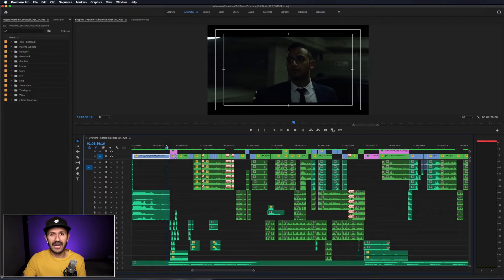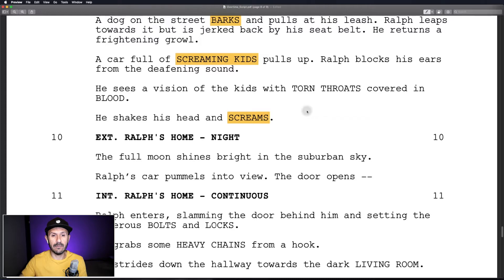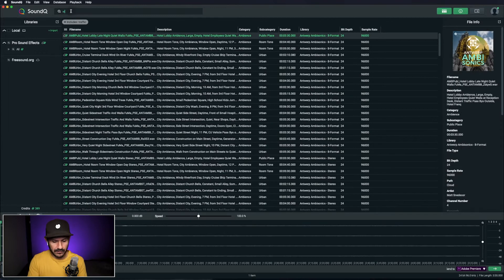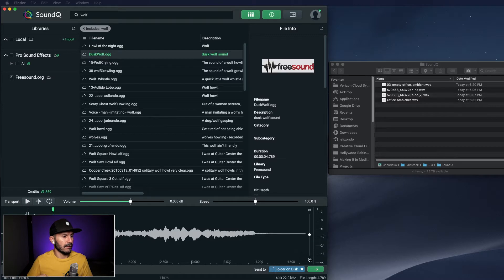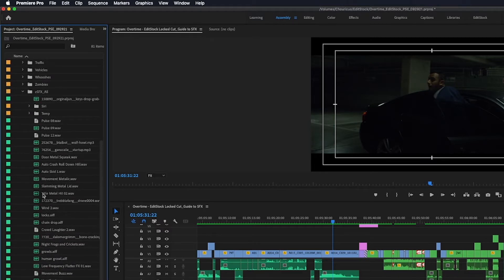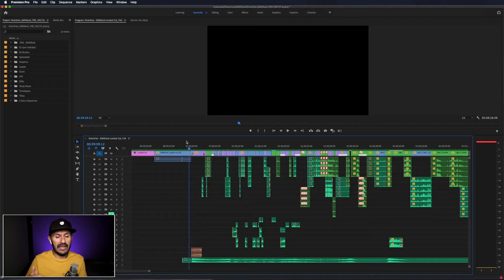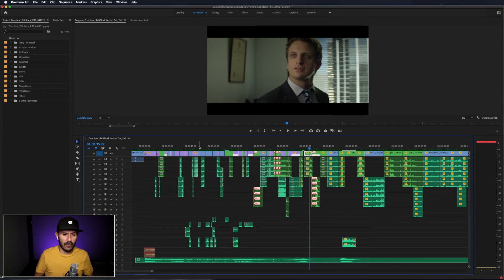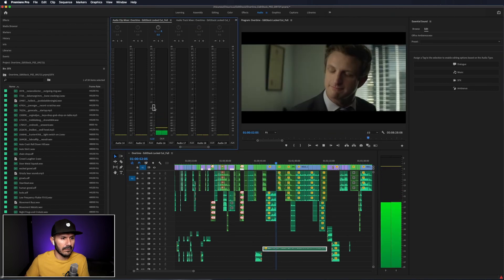Sound Design Basics for Video Editors in Adobe Premiere Pro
As a film begins to take shape during the editing process, the soundscape and key sound effects have typically already been discussed. Often times, the sound editor is incorporated into the editing process so that the sound and visual can play off each other and enhance a viewers experience. Therefore, some video editors begin implementing sound effects into their video editing timeline as they’re cutting the film together, not only to save time, but to begin building a foundation. These sound effects are then either part of the finished film, or act as a guide for the sound editor in the next step of the post process.

In this brand new tutorial, I take it back to basics with this comprehensive guide to sound effects in Adobe Premiere Pro. I show you how to import and apply sound effects into Premiere, and I'll demonstrate sound design on a quick clip from the short film OVERTIME. I'll also illustrate how to place effects into your timeline, adjust audio levels, apply processing effects, and more.

👨🏽‍🏫 Hollywood Editing Mentor is film & television editor, Joaquin Elizondo (NARCOS: MEXICO, THE HOT ZONE: ANTHRAX, DARK WINDS, SOUNDWAVE).

🤙🏽 Become a member of the Hollywood Editing Mentor community. It's FREE to join